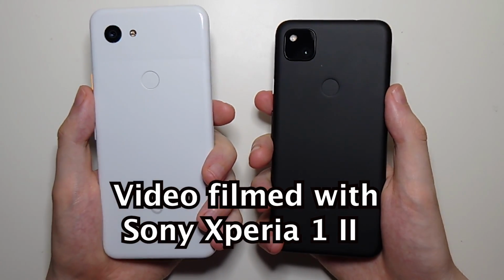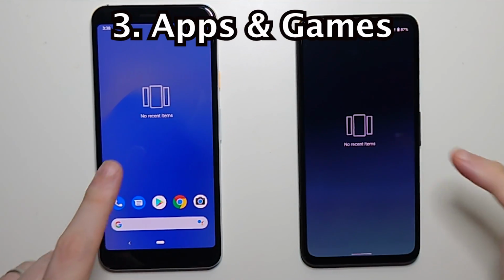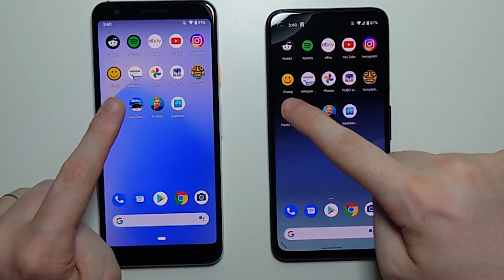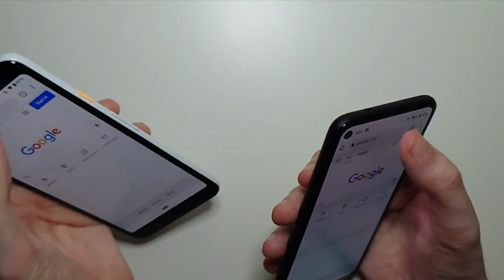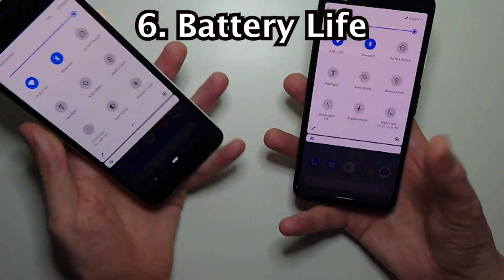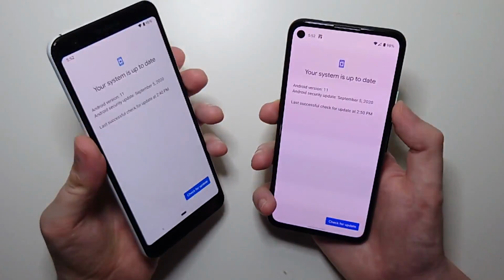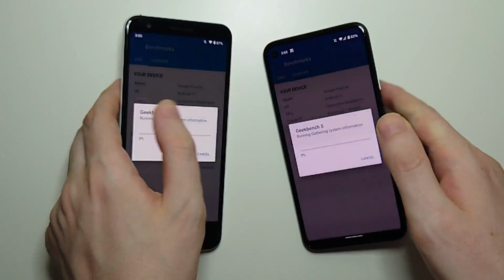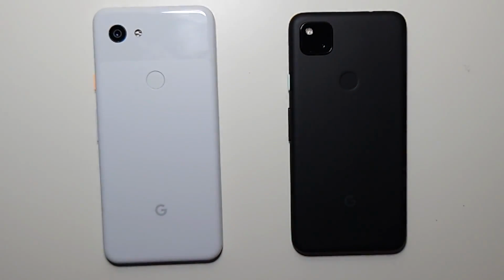Google Pixel 3a vs 4a (Android 11) Speed Test, Speakers, Battery & Cameras!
Google Pixel 3a vs Pixel 4a (both on Android 11) Speed Test, Speakers, Battery Life & Camera Test!

Chapters:
0:00 SLAM!
0:14 1. Boot Up
0:39 2. Specs
2:05 3. Apps & Games (Fortnite & PUBG)
5:40 4. Chrome
6:44 5. Speakers
8:54 6. Battery Life
9:37 7. Fingerprint Scanners
10:11 8. Multitasking & Geekbench
12:14 9. Camera Speed
12:40 10. Front Cameras
12:57 11. Rear Cameras (zoom & OIS)
13:46 12. Conclusion